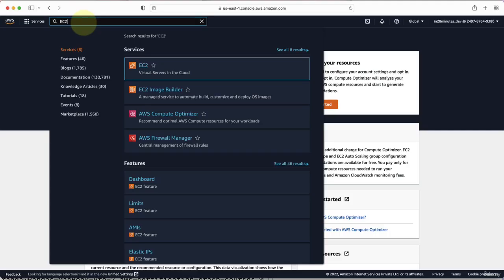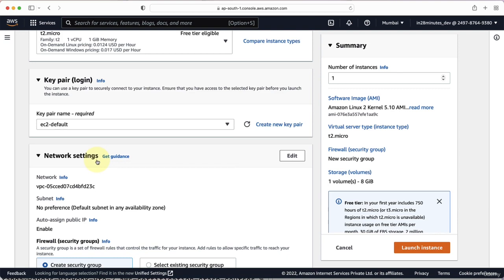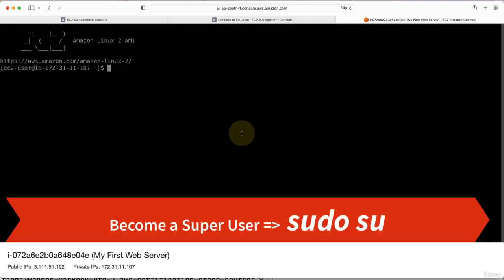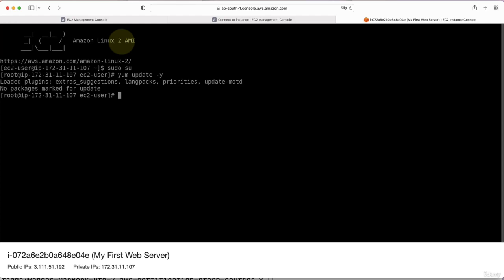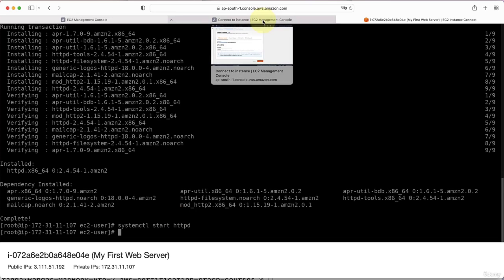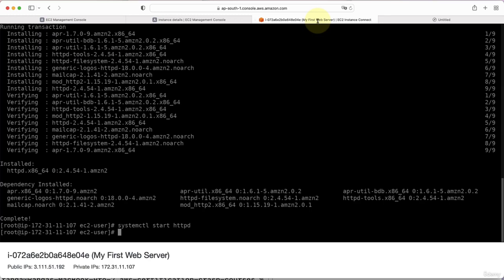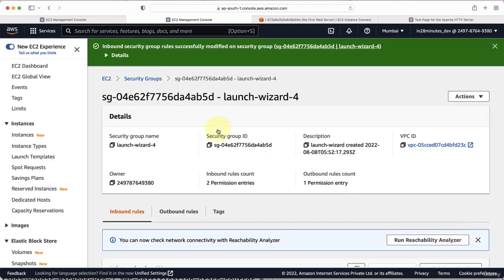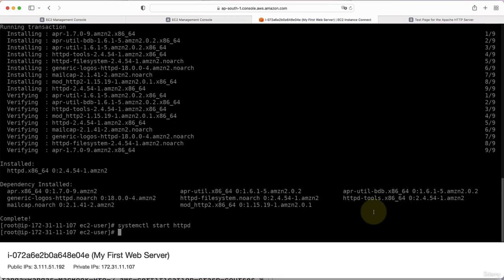30 October 2022(4)